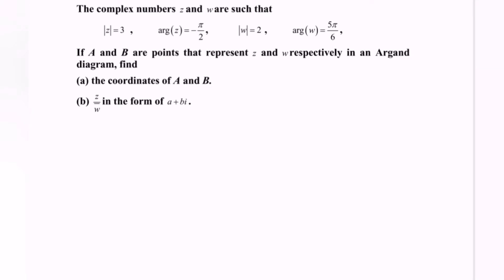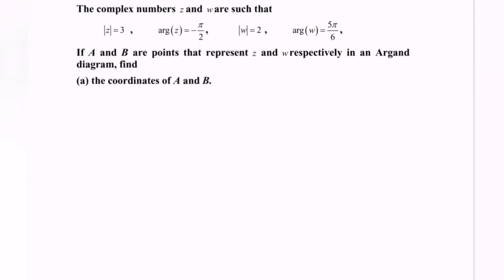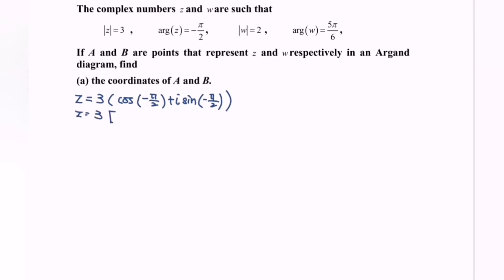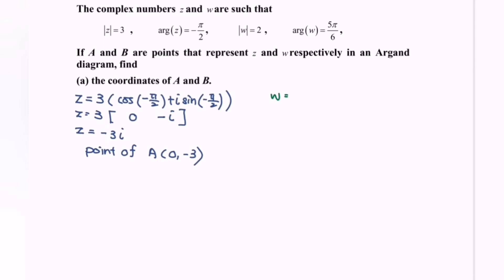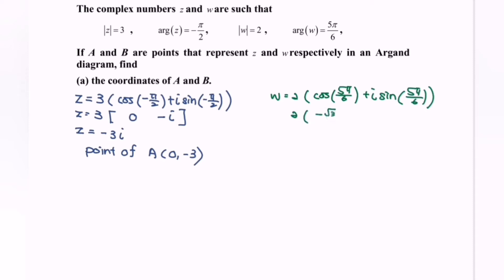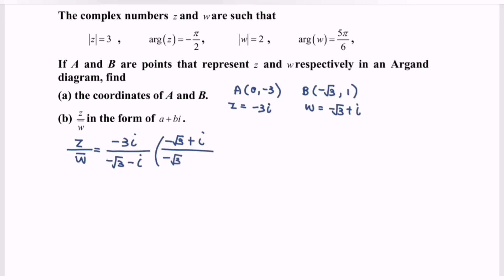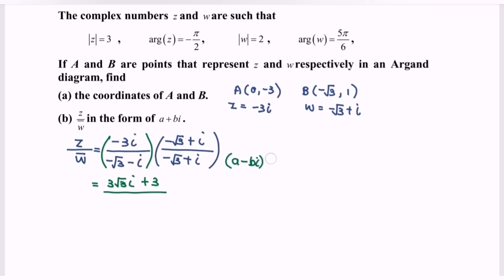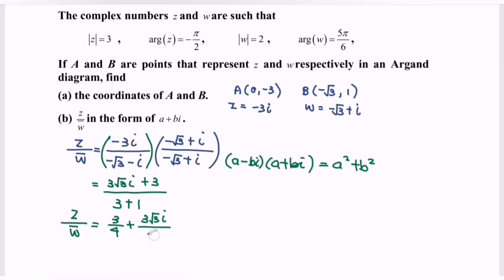Score A in PSPM I-Complex Numbers SET2 E1 Section B